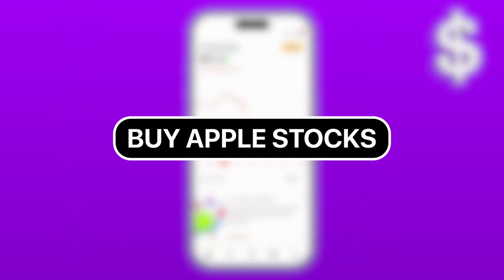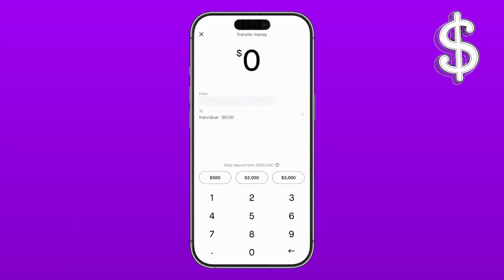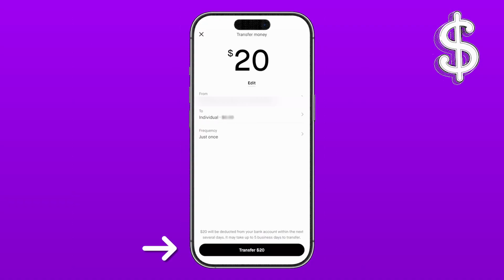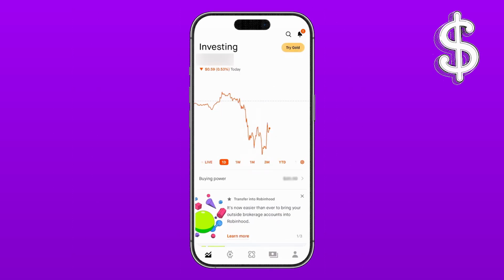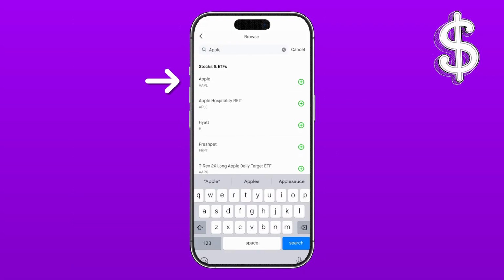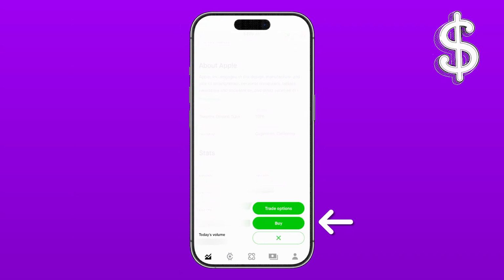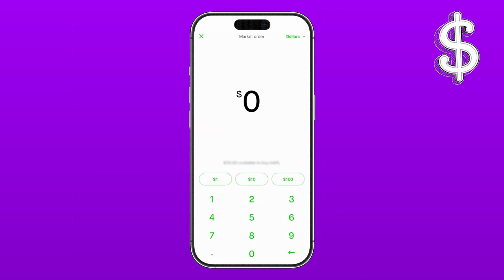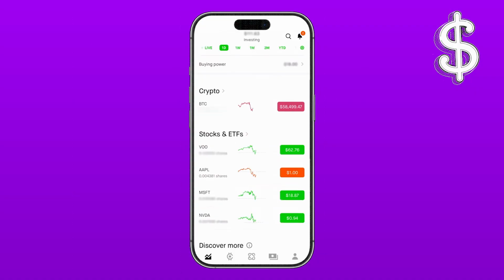How To Buy Apple Stock AAPL - Invest in Apple Shares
Learn how to buy Apple stock (AAPL) and invest in Apple through an online brokerage account.
This guide shows how to find AAPL, choose how much to invest, and place an order for Apple shares.
Learn how to buy fractional Apple shares and use market or limit orders when investing.
Follow this simple guide to start investing in Apple stock and understand the basics before buying.